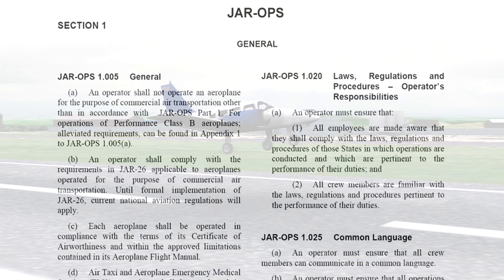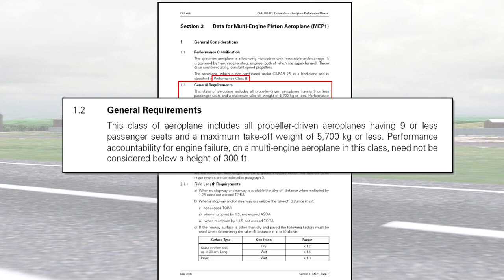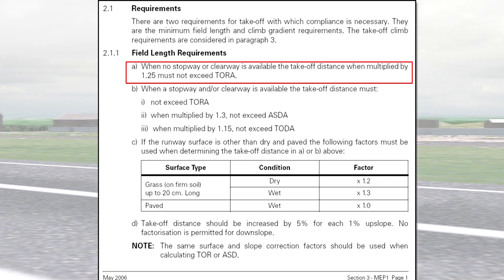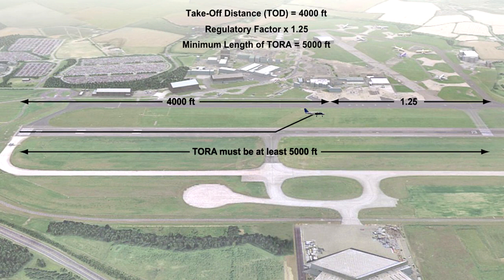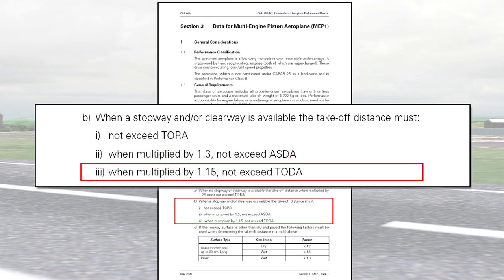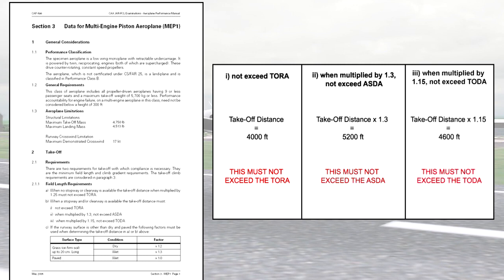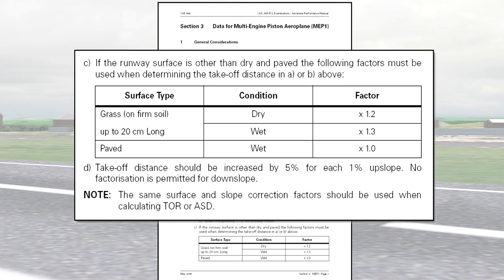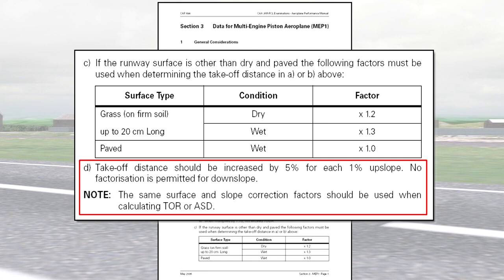31 Class B Multi Engine Performance Takeoff Part 1